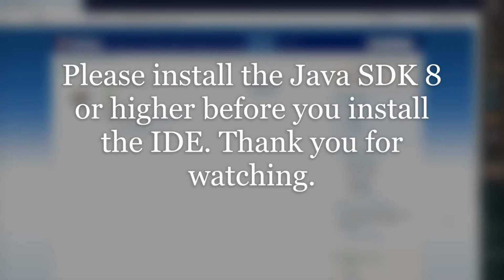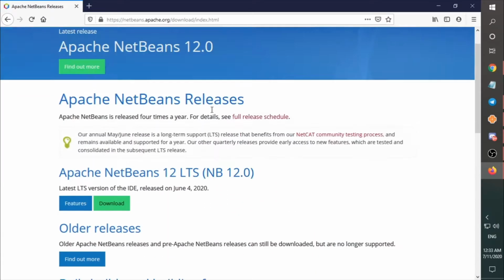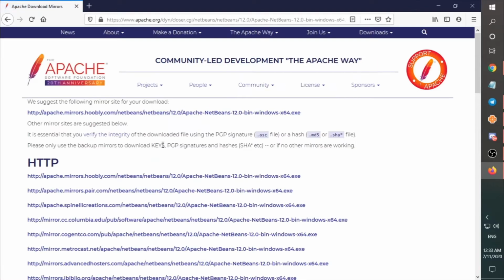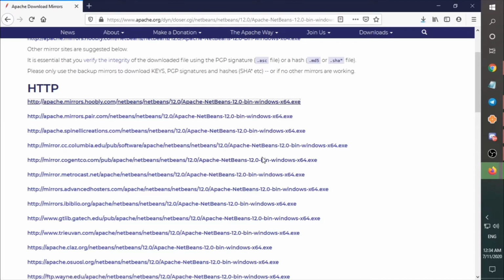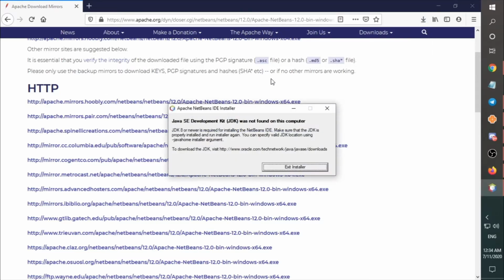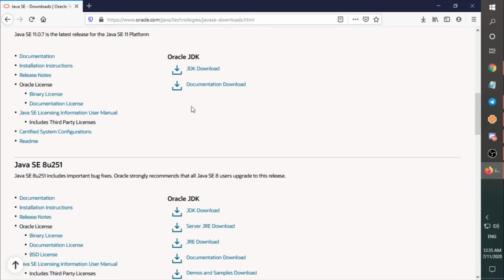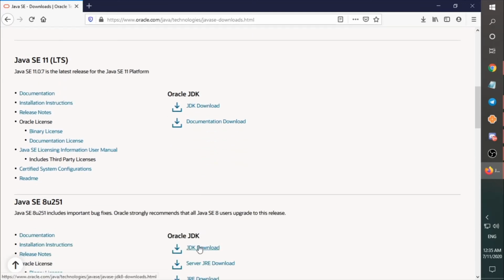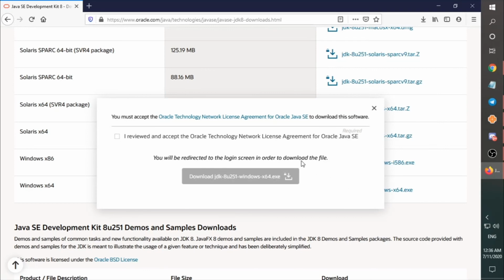Installation Clip 1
This will help the viewer find the location of the Java SE file needed to be installed before grabbing the IDE's installation Wizard.